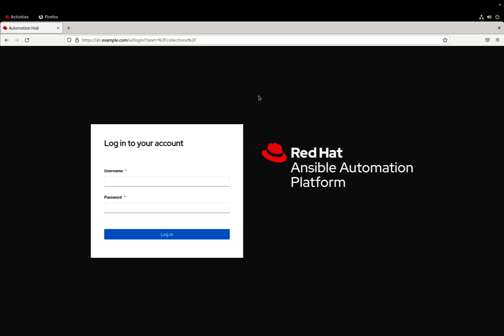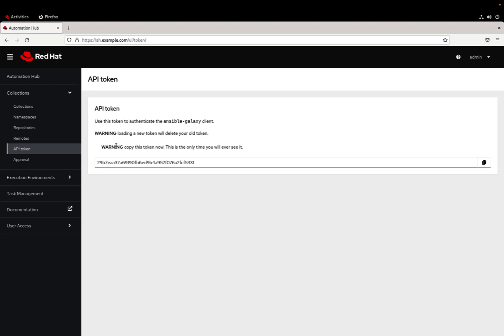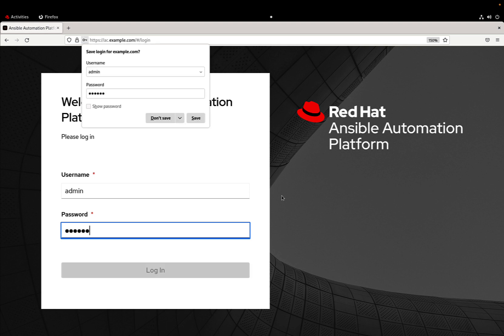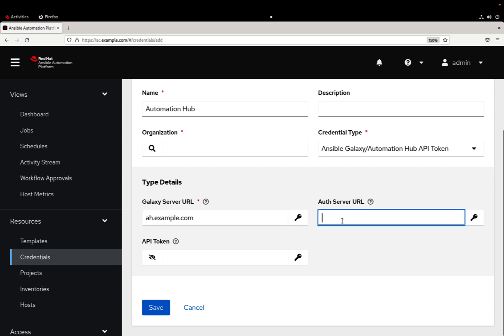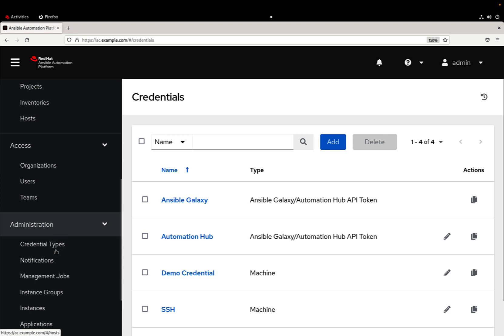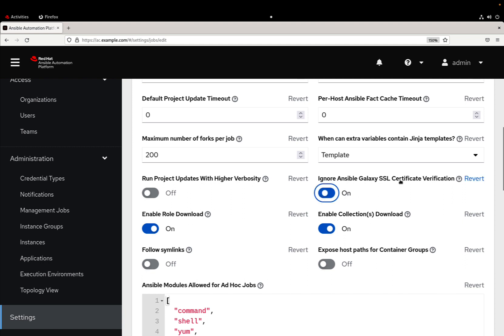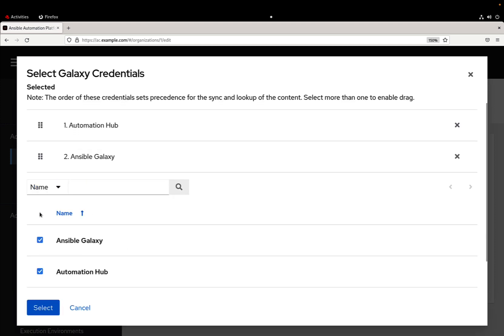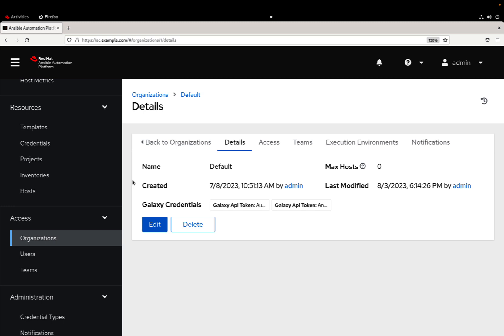Integrate Private Automation Hub with Automation Controller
How to Connect Private Automation Hub to Automation Controller in Ansible Automation Platform

200+ Automation Examples For Linux and Windows System Administrators and DevOps

200+ Automation Examples For Linux and Windows System Administrators and DevOps